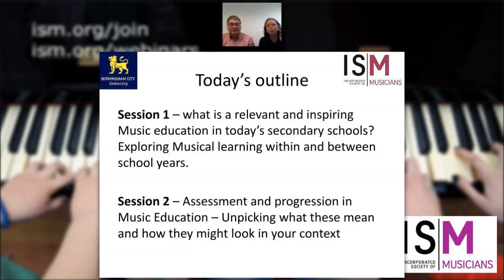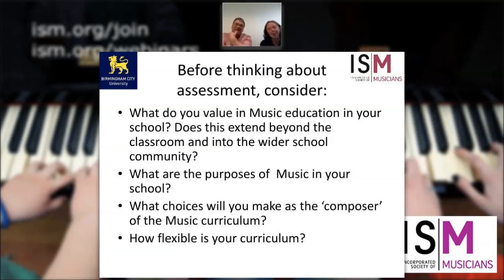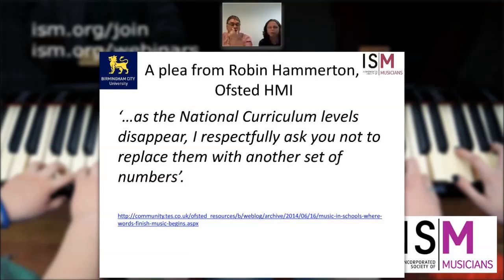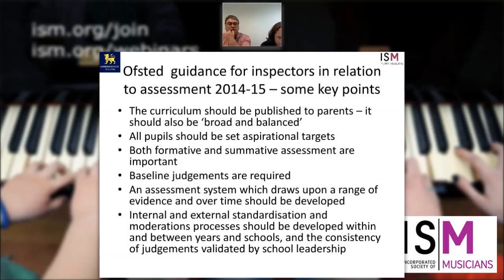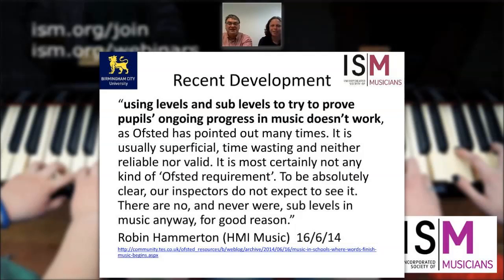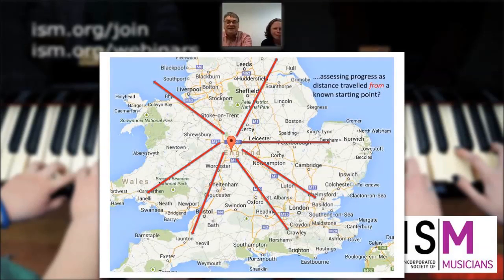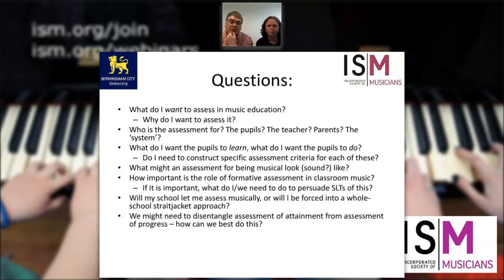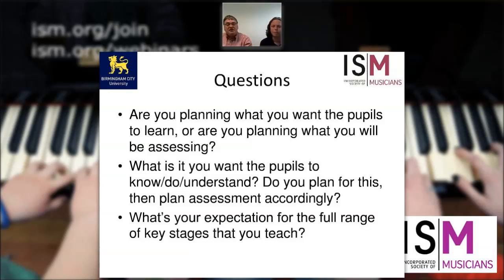ISM webinar: Progression Curriculum and Assessment Part 1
This ISM webinar is essential viewing for classroom music teachers and music hub/service leaders.

It is presented by Dr Alison Daubney (education consultant and Teaching Fellow at the University of Sussex) and Dr Martin Fautley (Professor of Education at Birmingham City University).

The awarding of NC Levels and the arbitrary sub-division of levels of attainment have both been consistently cited as 'bad practice' by Ofsted. Yet, many UK schools, particularly secondary schools, still expect teachers to prove pupil progression in a linear fashion over time using this system.

In order to help teachers and schools to move beyond using NC levels, this webinar considers some alternative, musical ways to assess pupil work in classroom music. It aims to invite teachers to consider ways in which they could embed more meaningful assessment throughout their work, and show pupil progression over time.